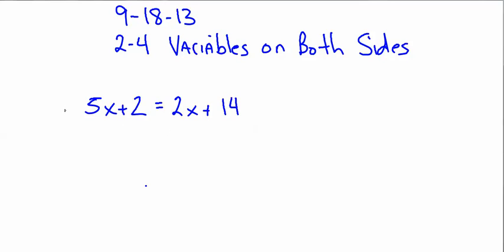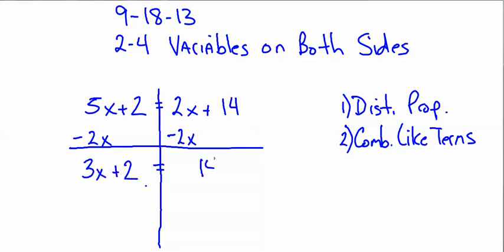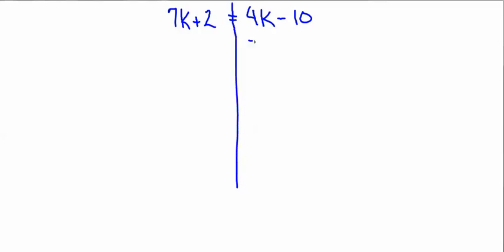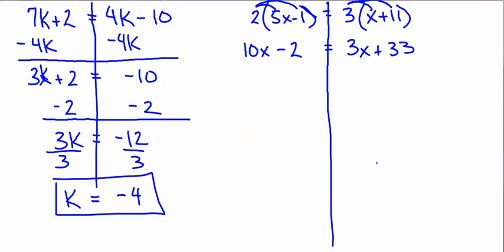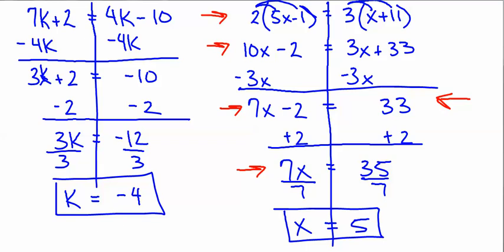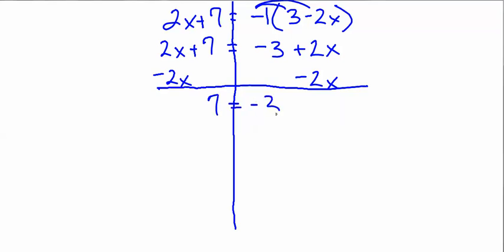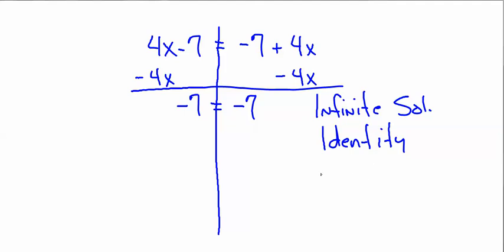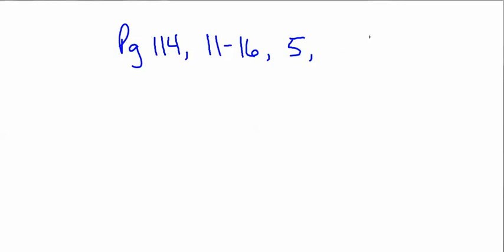Alg 9 18 2013 9 09 28 AM